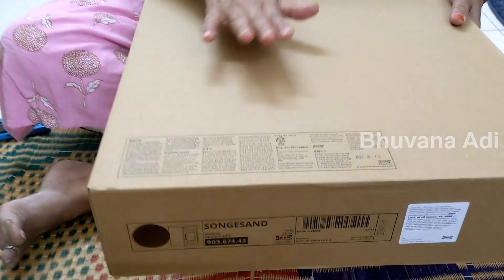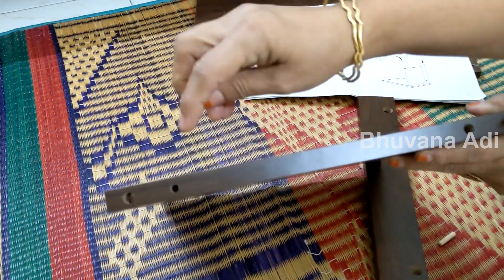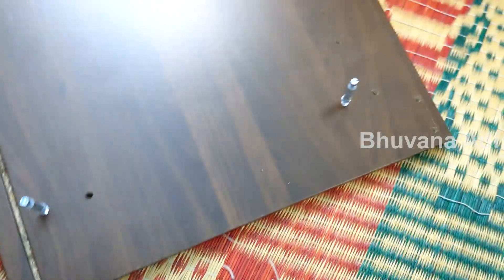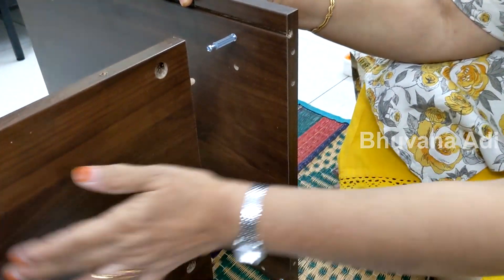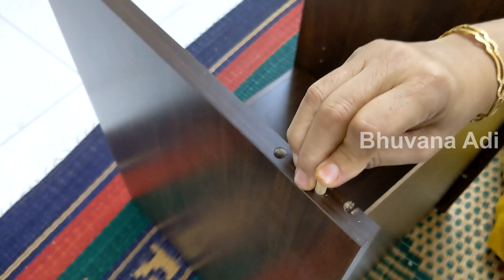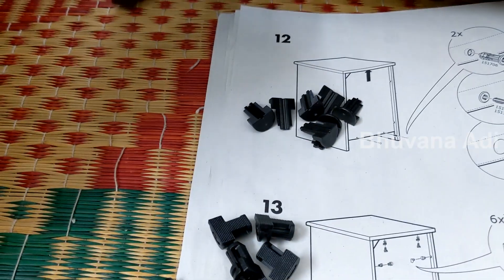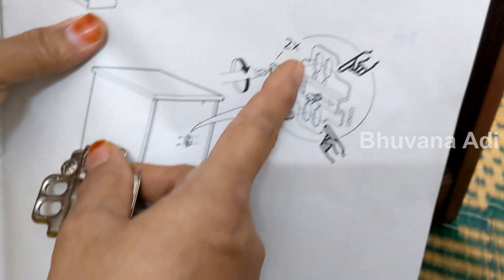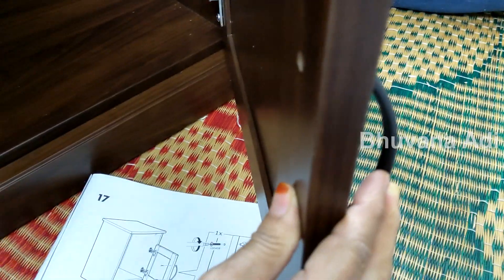IKEA Songesand Side Table | Unboxing | Step by Step assembly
I loved assembling this Songesand side table from IKEA. I am sure you will love it too!
Please watch the video! Hope you find it useful!
Link to this Songesand side table is -

I have already posted a full video showing the step-by-step assembly of SONGESAND Bed.

I have posted more than 30 videos of DIY assembly of IKEA products.